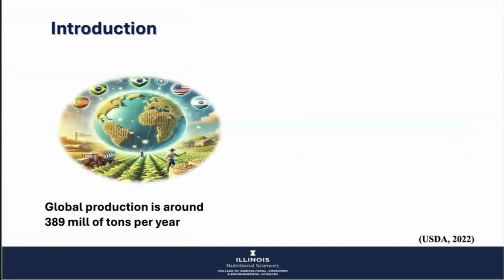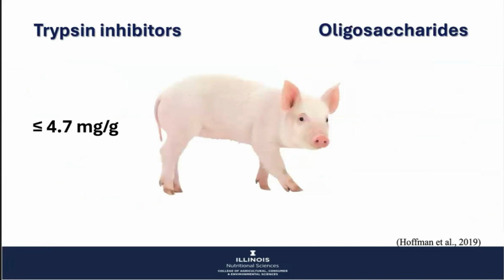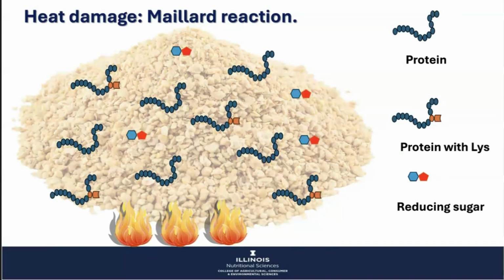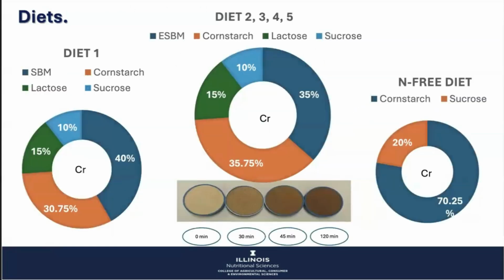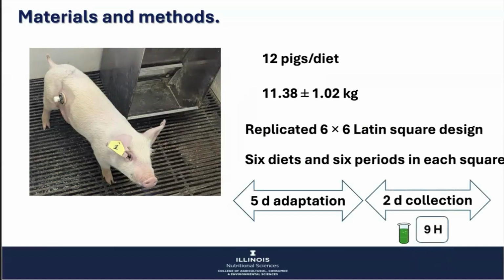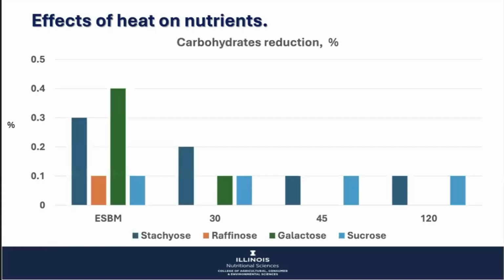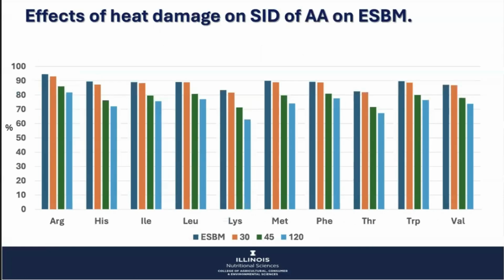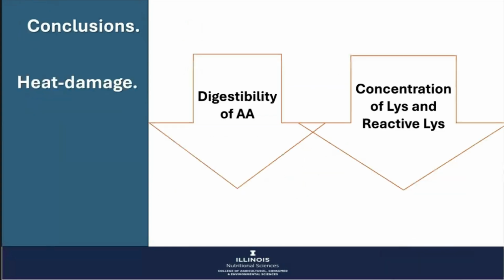Effects of duration time of heat treatment on amino acid digestibility in enzyme-treated SBM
Effects of duration time of heat treatment on amino acid digestibility in enzyme-treated soybean meal fed to weanling pigs